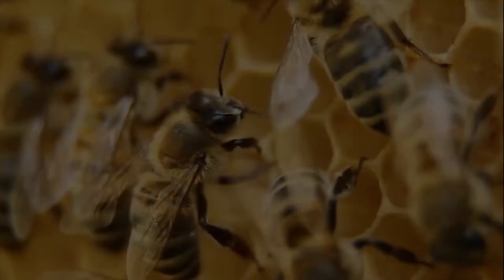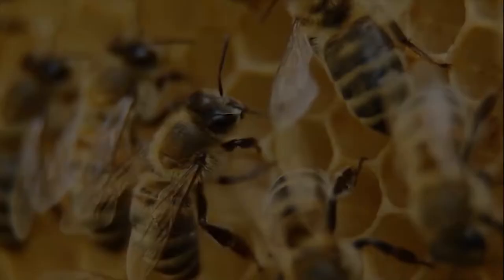The Landing Strategy of the Honeybee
HONEYBEES can safely land at virtually any angle without problems. How do they do it?

Consider: A safe landing requires that the honeybee reduce its approach speed to nearly zero before contact. One logical way to do this would be to measure two factors—flight speed and the distance to the target—and then reduce speed accordingly. However, that method would be difficult for most insects because they have close-set, fixed-focus eyes that cannot directly measure distance.

The vision of honeybees is very different from that of humans who use binocular vision. Honeybees seem to use the simple fact that an object appears to get bigger as they approach it. The closer they get to an object, the faster it seems to increase in size. Experiments conducted at the Australian National University indicate that the honeybee decreases its flight speed so that the rate of apparent enlargement of an object remains constant. By the time the honeybee reaches its target, its speed has decreased to almost zero, allowing it to land safely.

The journal Proceedings of the National Academy of Sciences reports: “The simplicity and generality of this landing strategy . . . [make] it ideal for implementation in the guidance systems of flying robots.”

What do you think? Did the honeybee’s landing strategy evolve? Or was it designed?